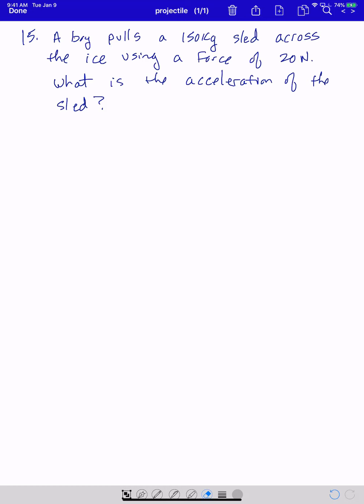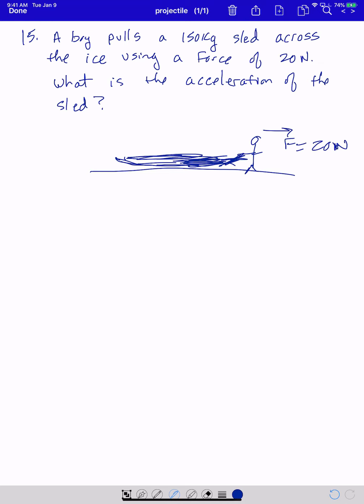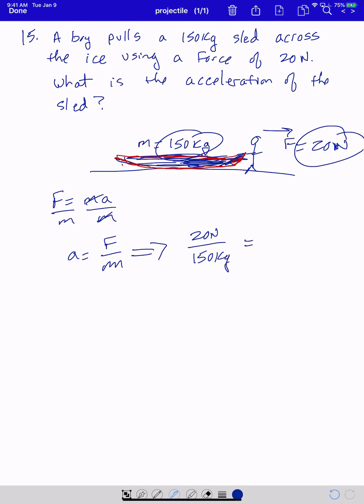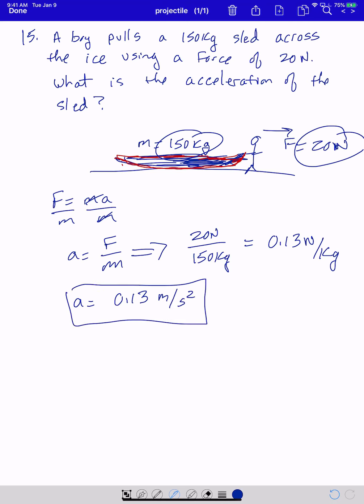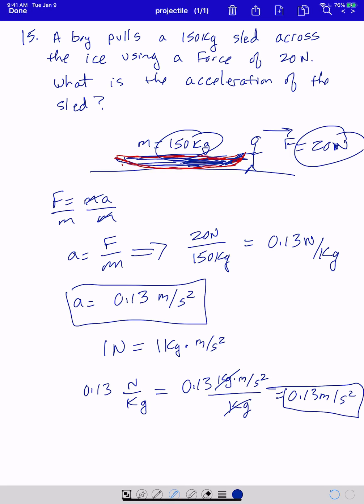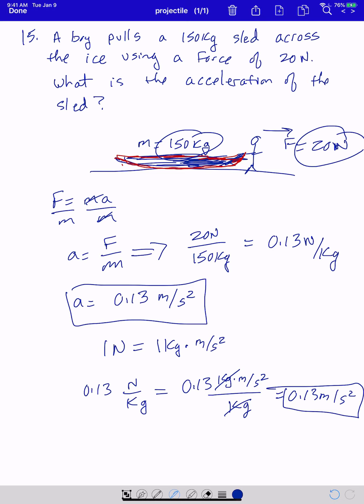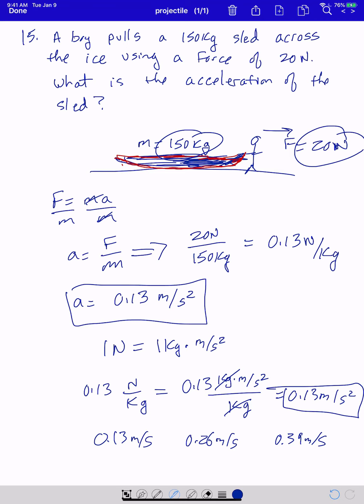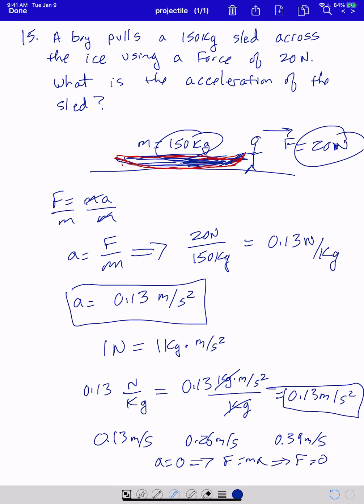Simple Force Question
Here is a simple force question from the Week 2 Study Guide (Question #15):

A boy pulls a 150 kg sled across the ice using a force of 20 N northward. What is the acceleration of the sled?